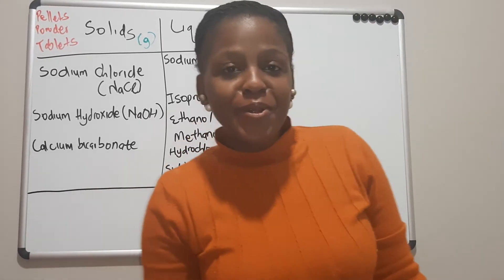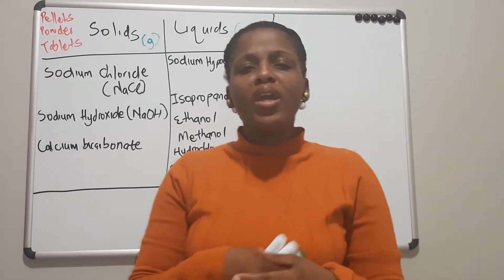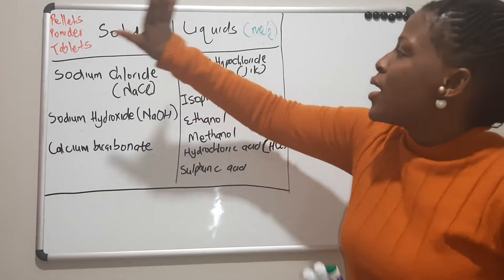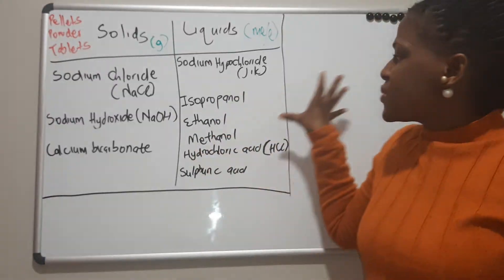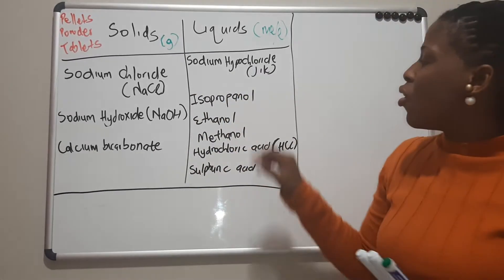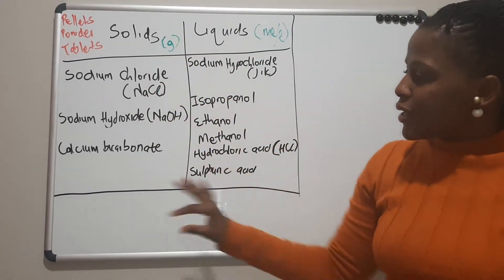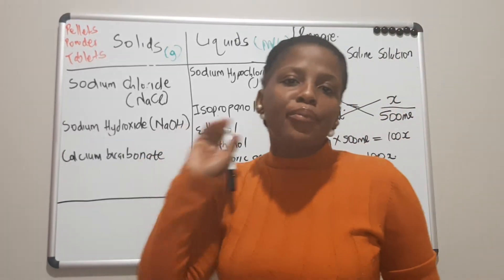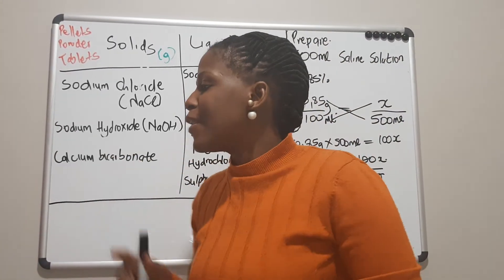Preparing solutions p2/ ratio and proportion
Here are the statements:

1. Using a weighing balance I will weigh 350g of  NAOH and dissolve it in a beaker that contains 700ml distilled water.

2. Using a measuring cylinder I will measure 50ml of HCL and add it to 200ml of distilled water by slowly adding acid to water to make a 20% HCL solution.

NB always add Acid to Water

The solvent will always be distilled water/deionized water unless otherwise stated.